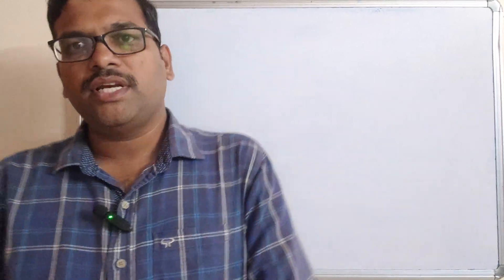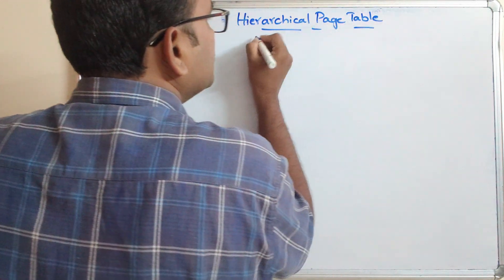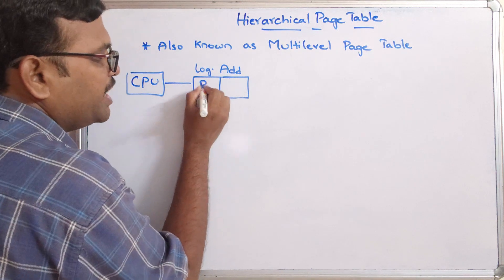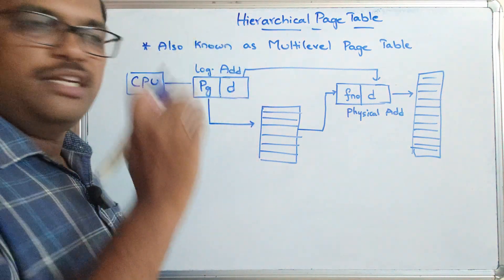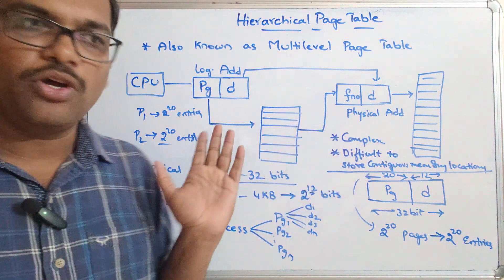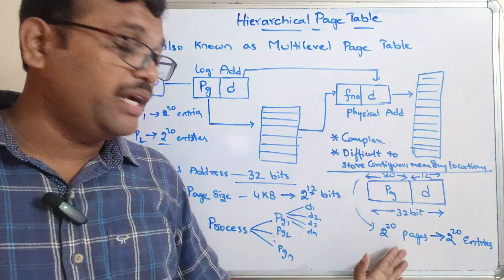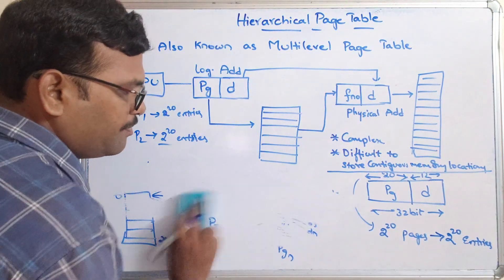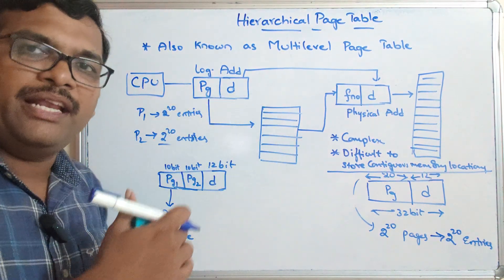How Multi-Level Page Tables Work? | OS Paging & Memory Management | Hierarchical Page Table